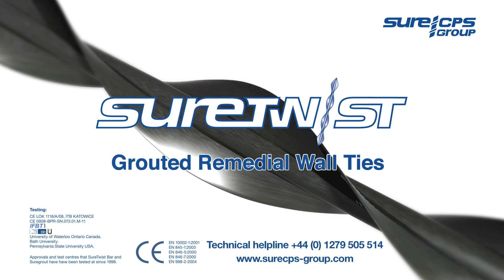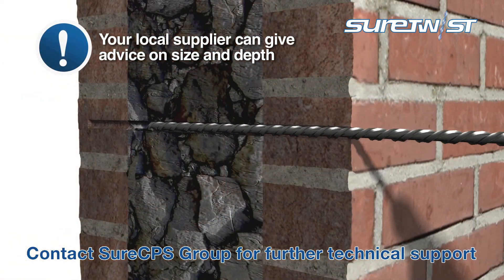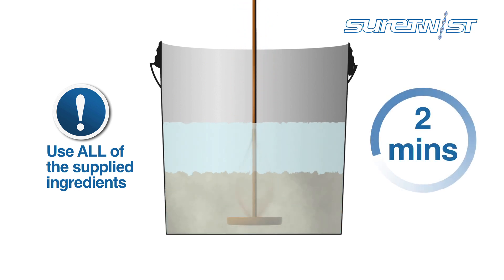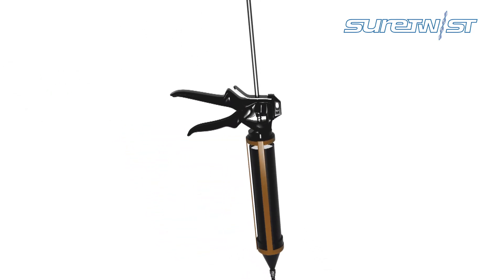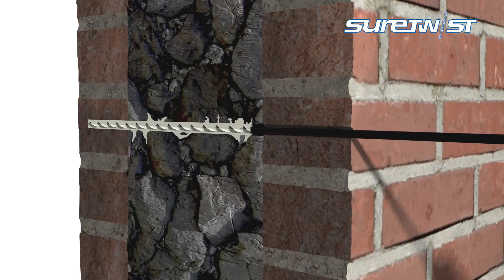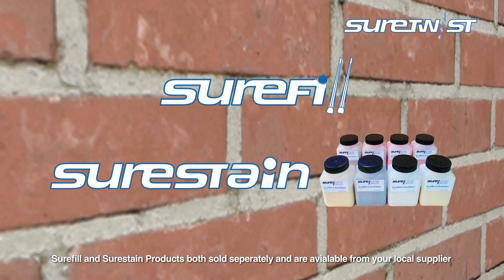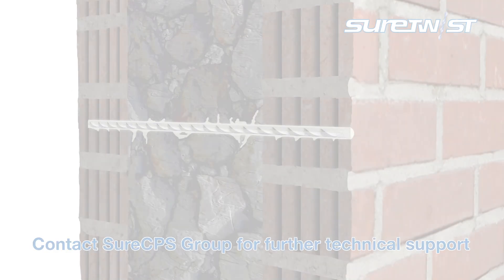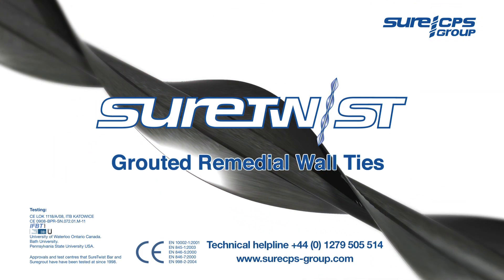SureTwist - Grouted Remedial Wall Ties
A grouted remedial tie for stabilising solid and cavity masonry walls.

Also for stabilising solid or rubble walls; Repairing delaminated brickwork; Reconnecting separated internal party walls to the external leafs.

SureTwist grout ties are used for pinning as a repair technique, manufactured in varying lengths to suit all relevant repair methods.
The SureGrout is a high performance, non-corrosive, non-oxidising thixotropic cement based grout suitable for injecting by hand or with a power tool.

Environmentally and user-friendly.